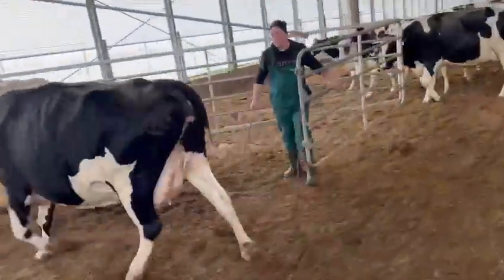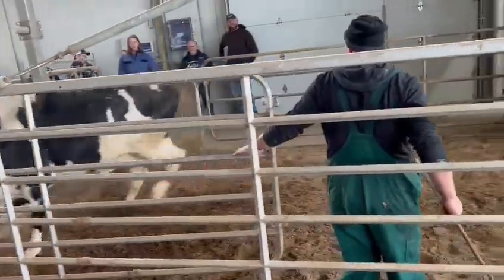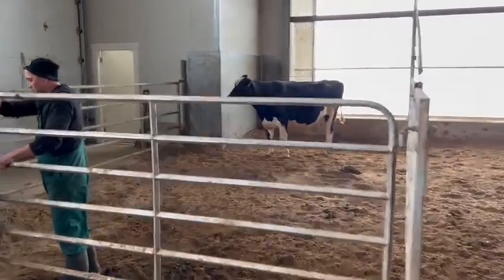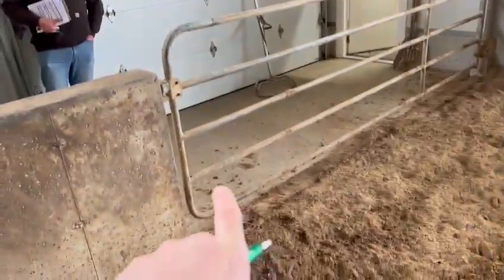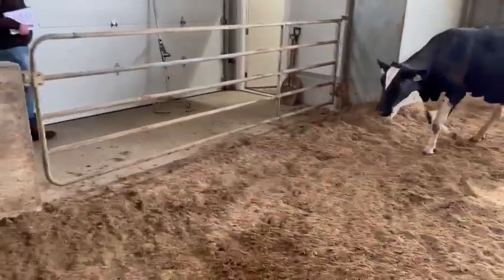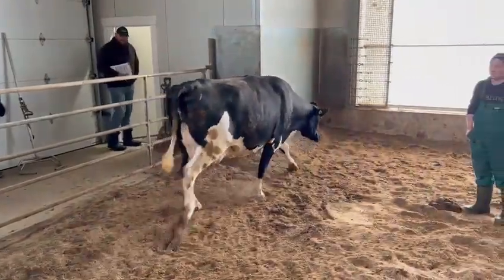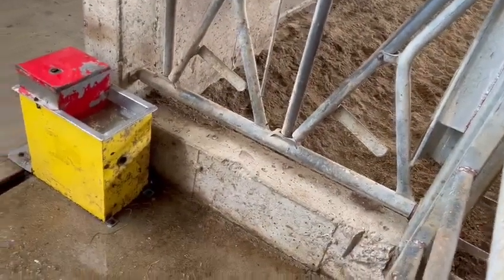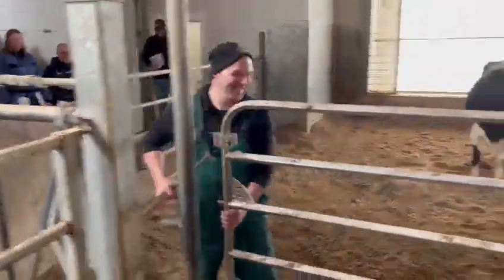Great setup! Learn more!!